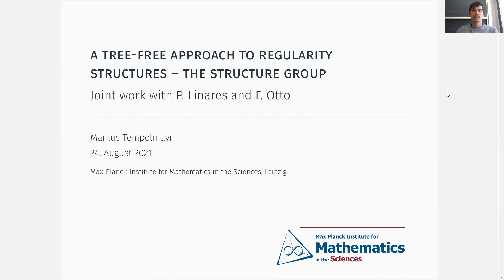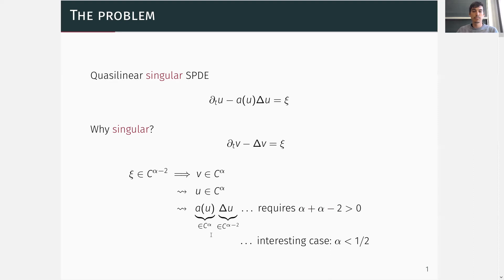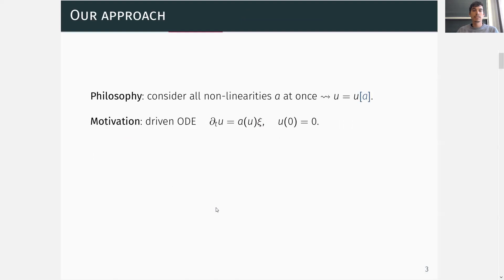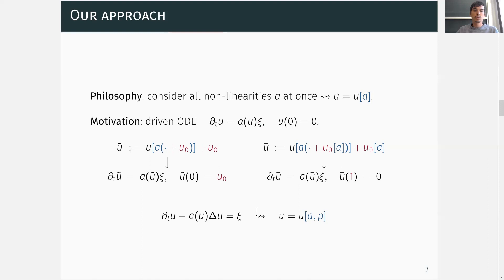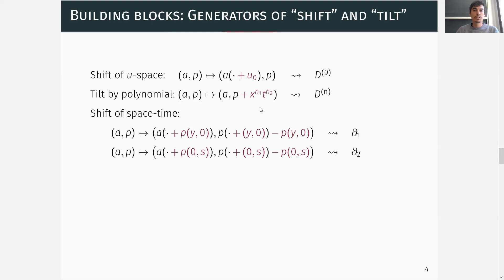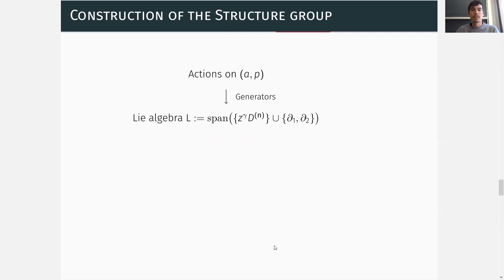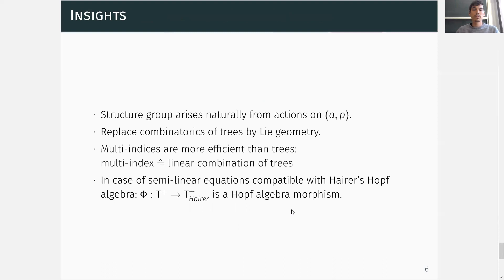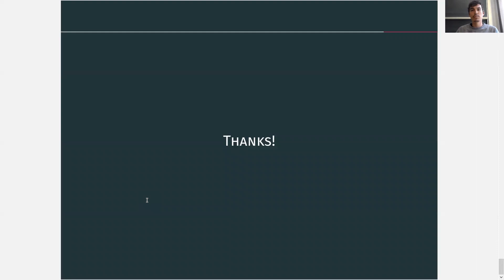Markus Tempelmayr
Markus Tempelmayr: A tree-free approach to regularity structures -- the structure group